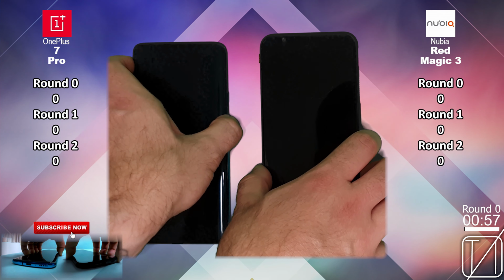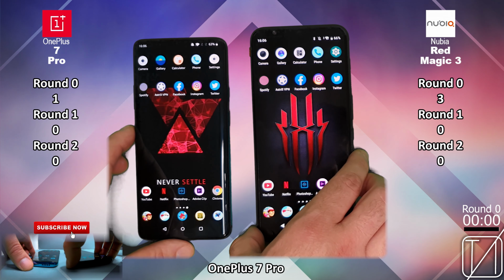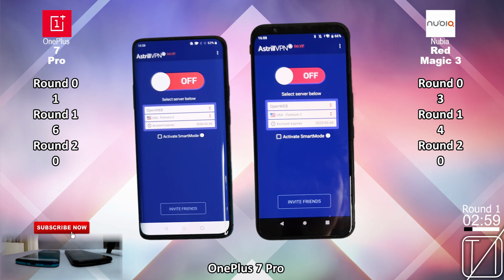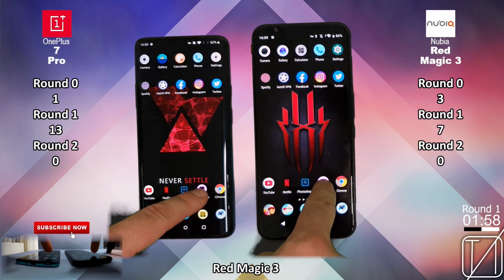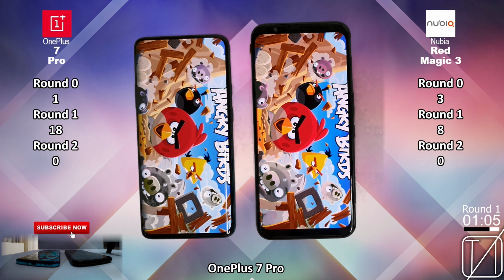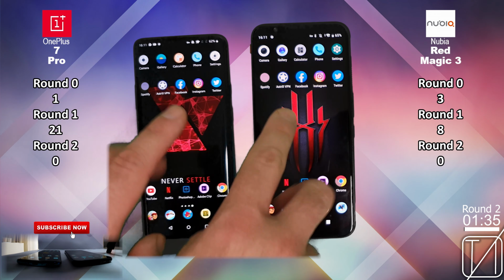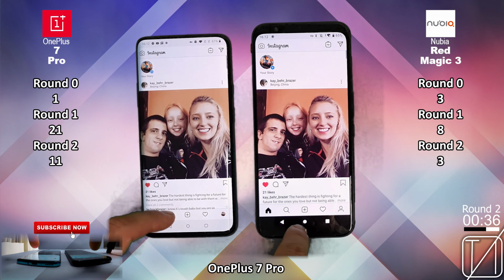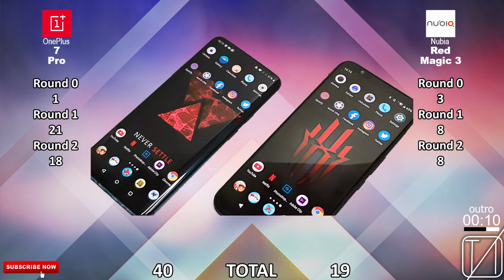OnePlus 7 Pro vs Red Magic 3 Speed Test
Both have 90Hz displays, but whose faster?!? I compare boot, face unlock, fingerprint scanner, camera, app, and game speeds between the OnePlus 7 Pro and Nubia Red Magic 3. Which phone do you think will win?

Jorm - Would You Forgive

Ikson - Blue Sky